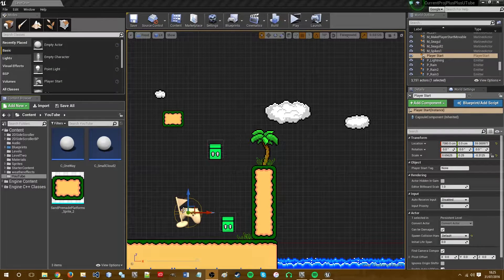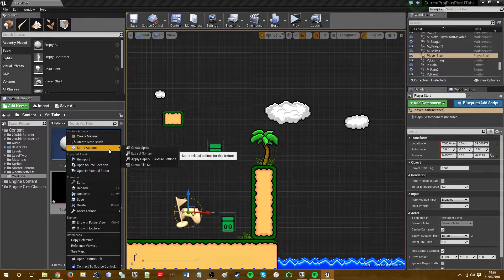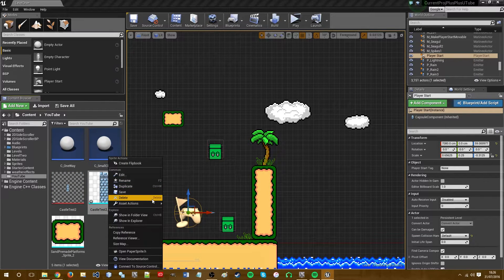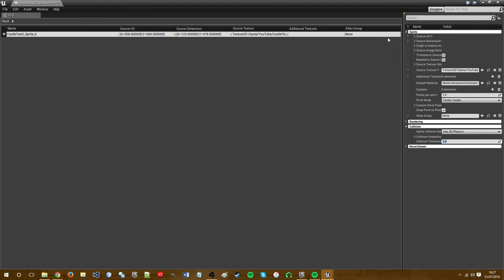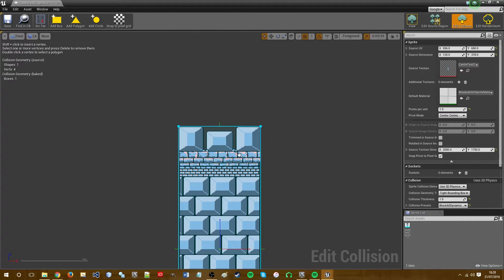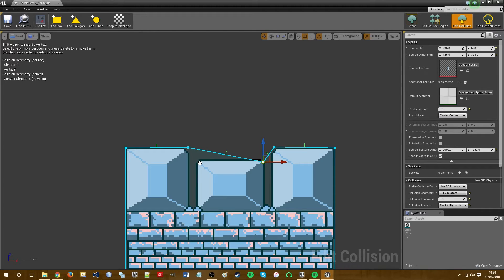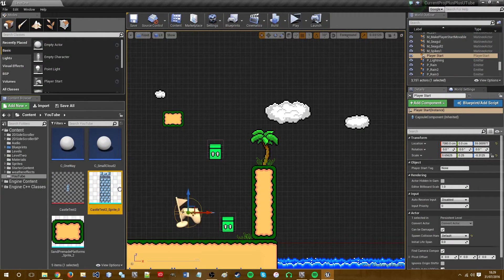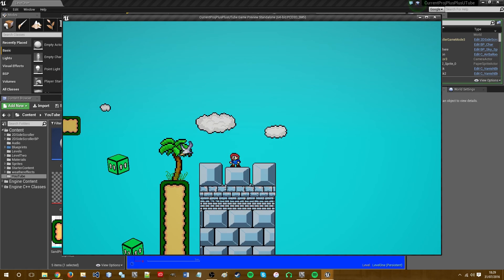Unreal Engine - Paper 2D Side-Scroller Tutorial: Importing Sprites and Editing Collision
Quick tutorial to show how to import sprites into your project and create some simple collision for them.